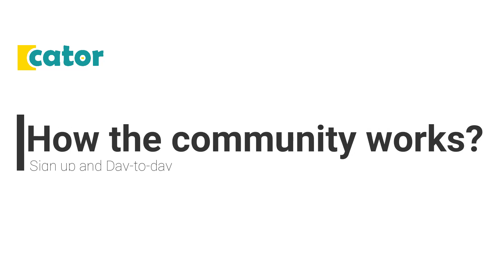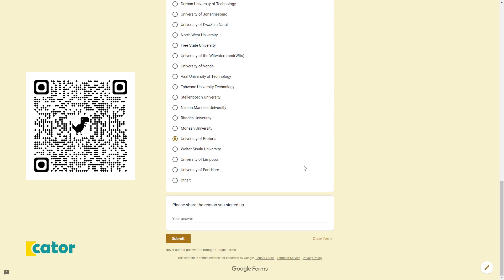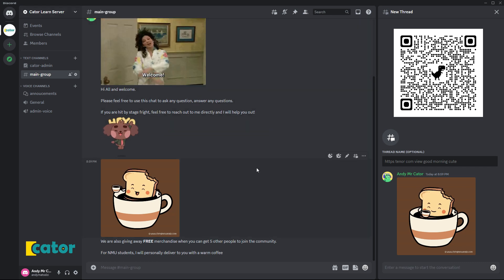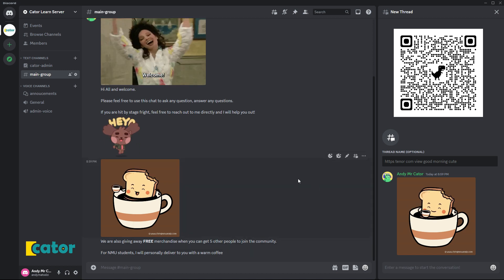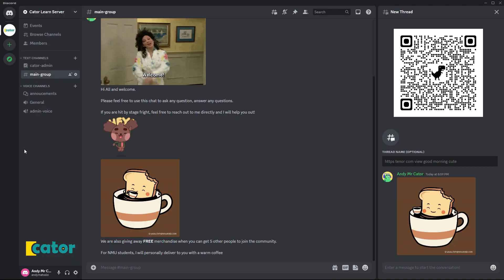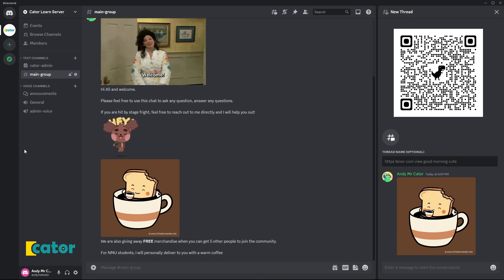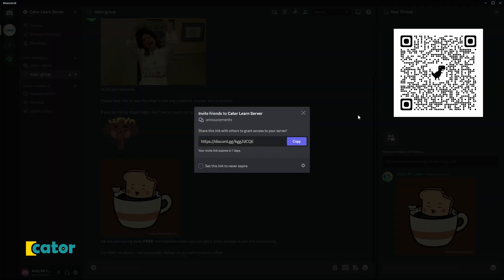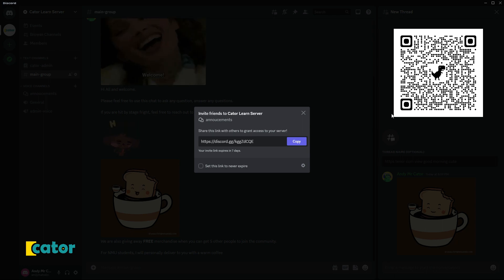Unveiling the Magic: A Journey Through the Cator Community!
Curious about the inner workings of the Cator online community? 🤔 Dive into a world of shared passions, vibrant discussions, and exciting connections. Join us today and uncover the magic of Cator camaraderie! ✨